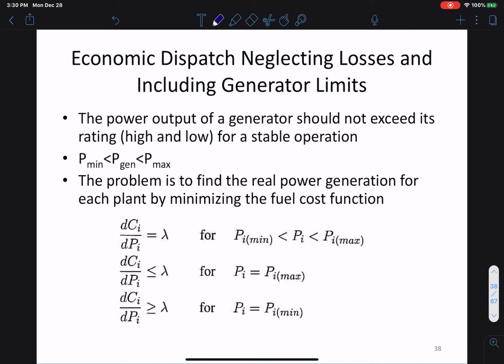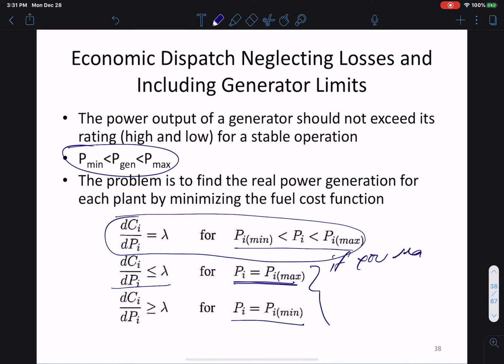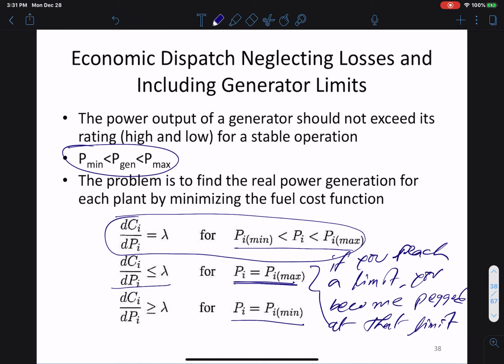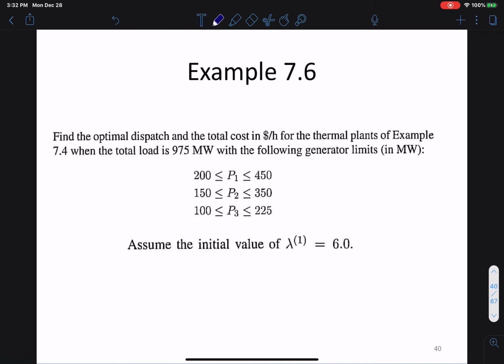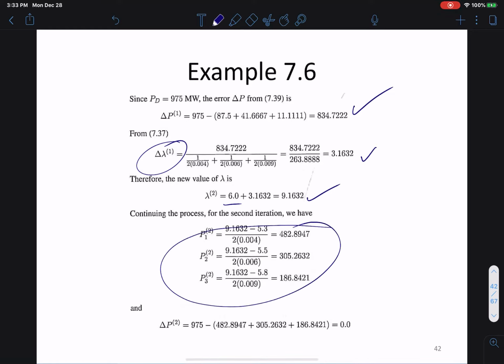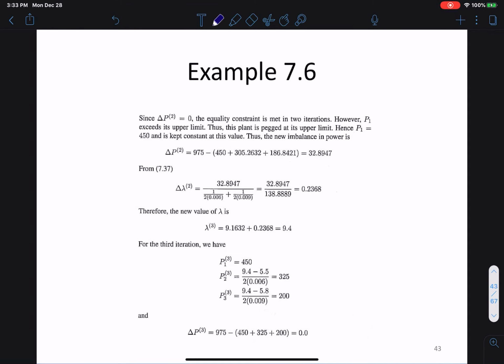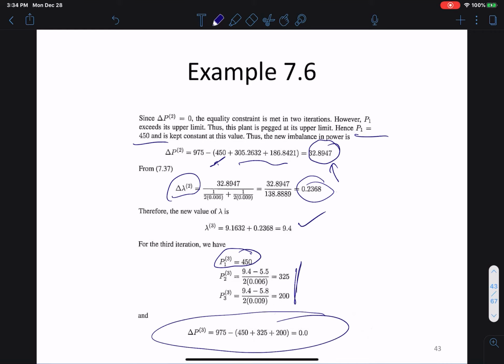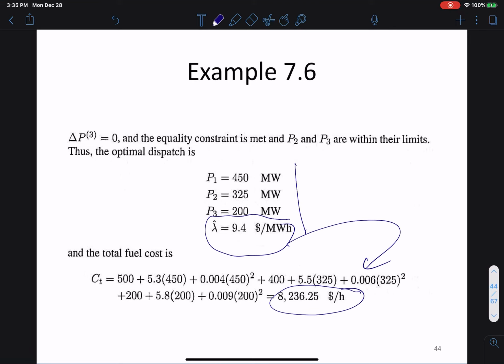ECE360 Class19-part2_YCP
Power system optimization